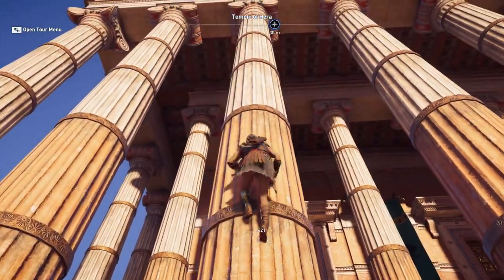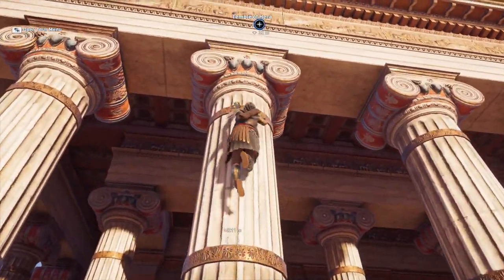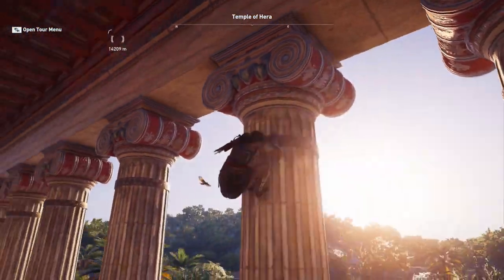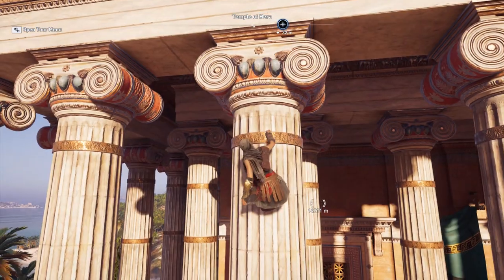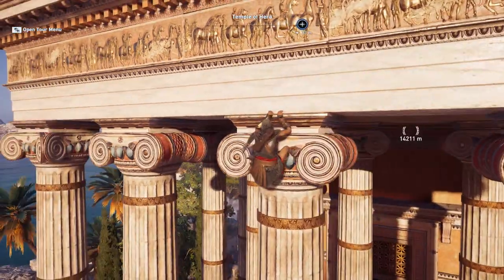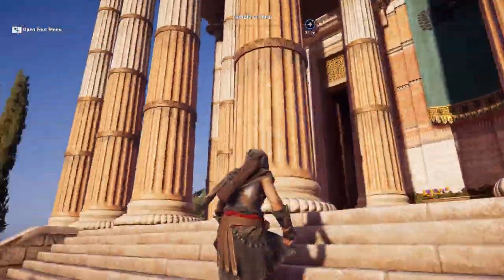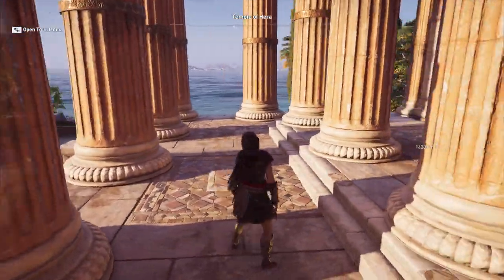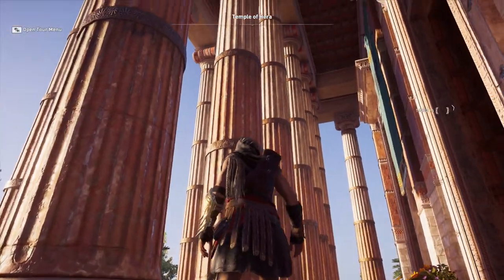History of Architecture - The Ionic Order - Assassin's Creed Odyssey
A short video created as an extra learning tool for a lesson on the Ionic order. Kassandra roams around the Heraion at Samos